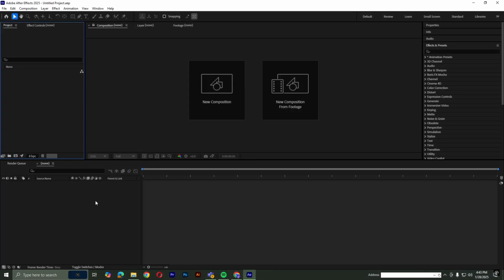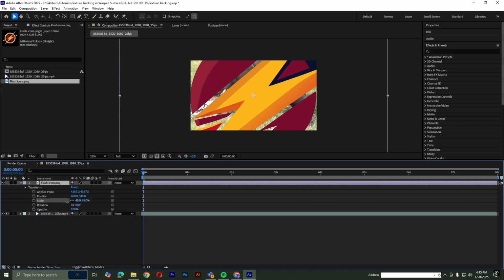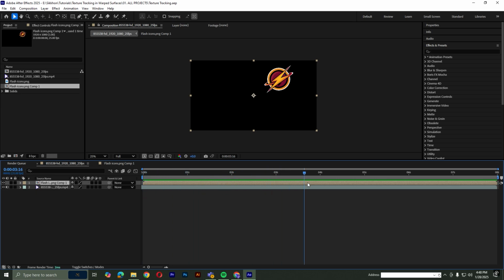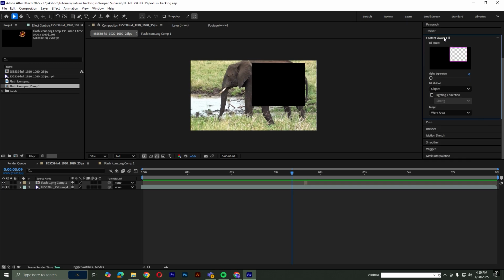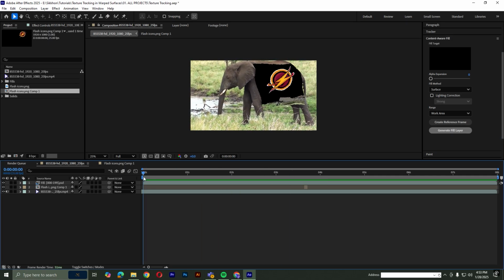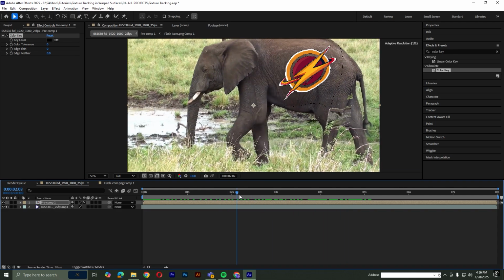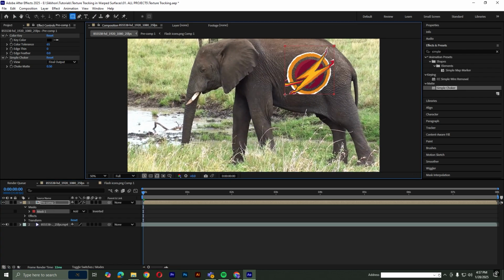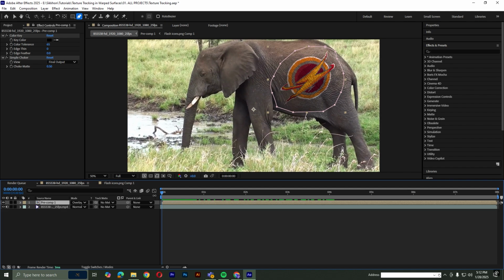Tracking Warped Surfaces in After Effects | No Plugins Needed | Step-by-Step Tutorial | Sikkhon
Want to track textures on warped surfaces in After Effects? This step-by-step tutorial will guide you through the entire process—no plugins required! Whether you're adding textures to moving objects or working with complex surfaces, you'll learn the best techniques to achieve seamless tracking.

📌 What You’ll Learn:
✔️ How to track warped surfaces in After Effects
✔️ Step-by-step texture tracking techniques
✔️ Pro tips for accurate motion tracking

Perfect for beginners and pros alike! Watch now and level up your After Effects skills. 🎬